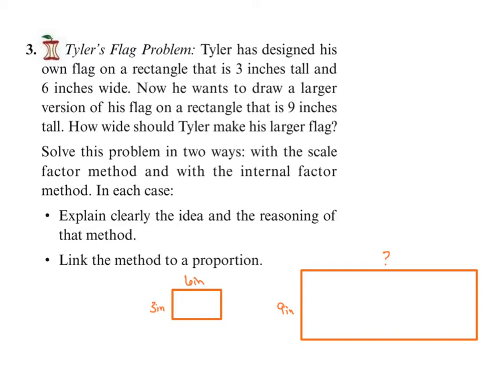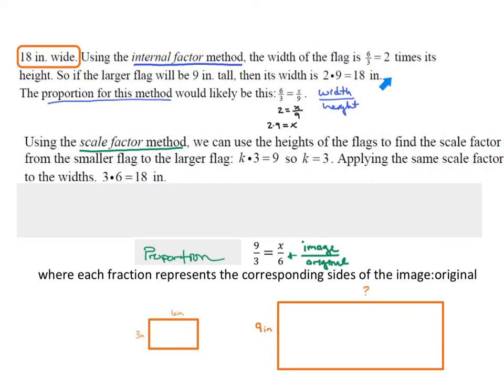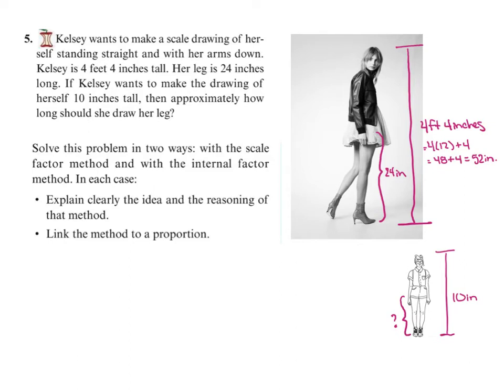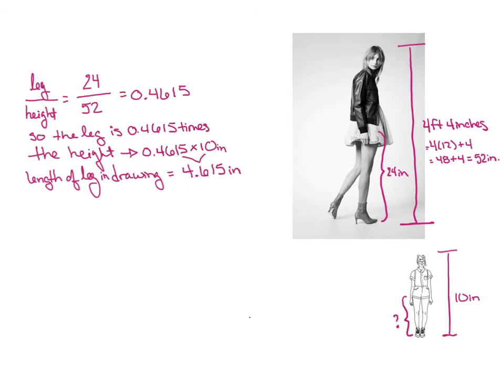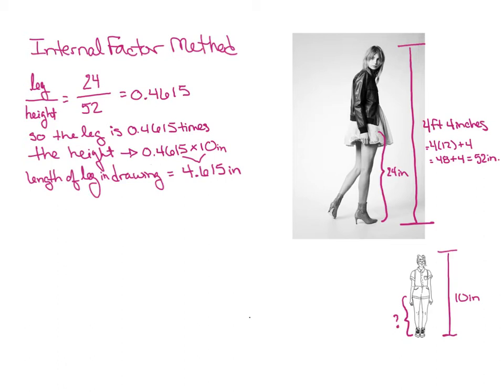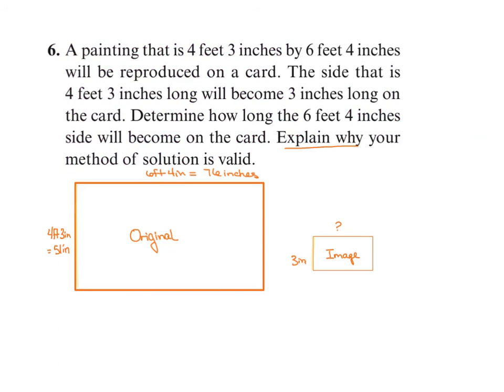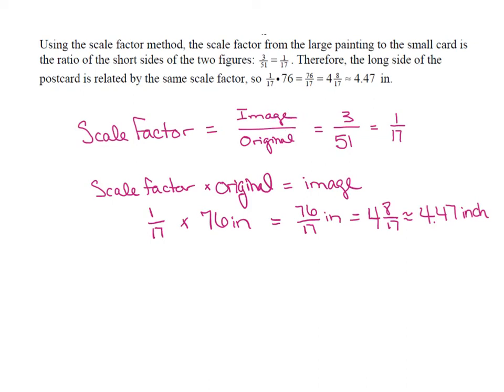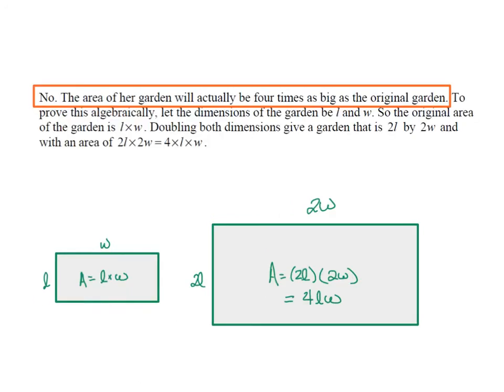Section 14.5 hwk solutions